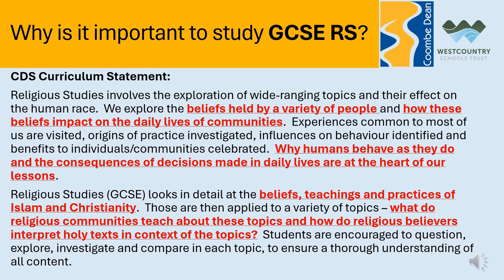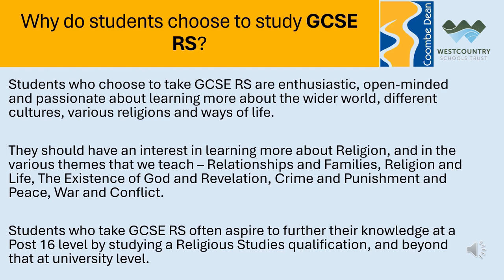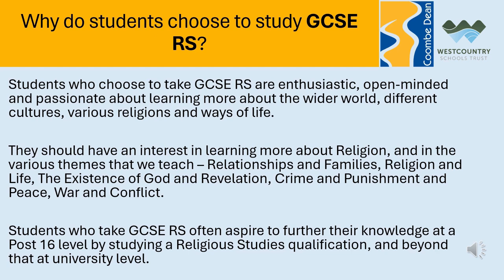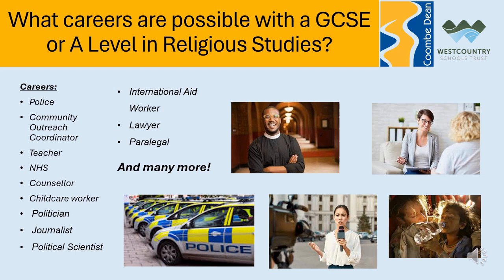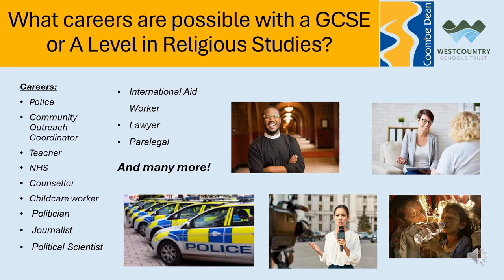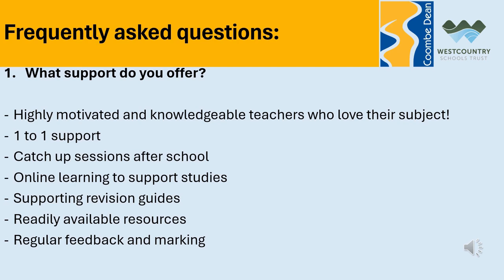Religious Studies Year 9 Subject curriculum information 2024